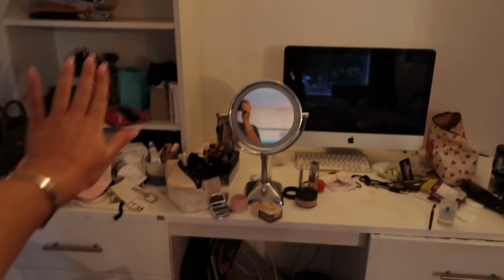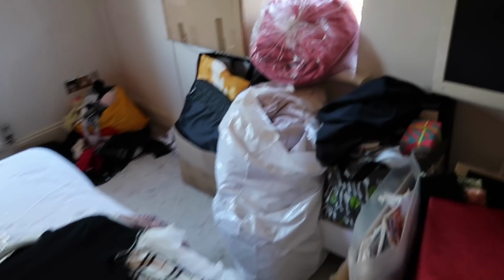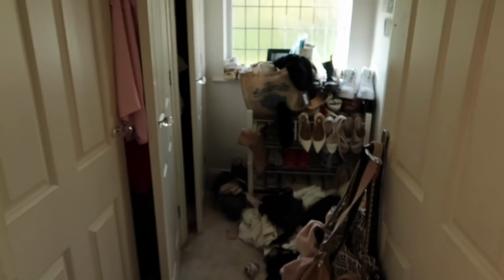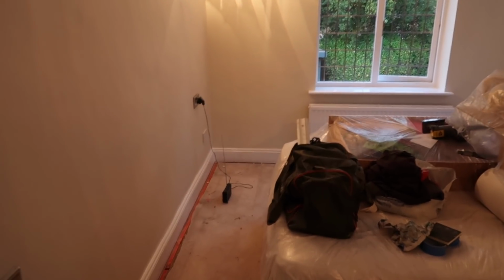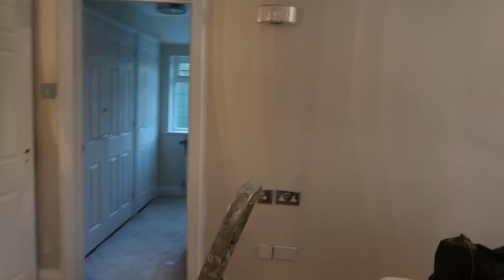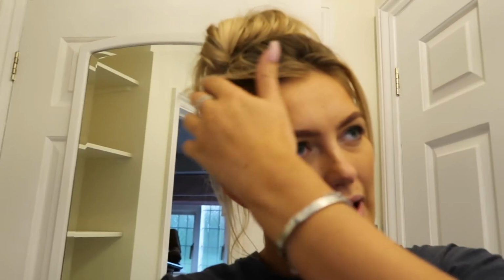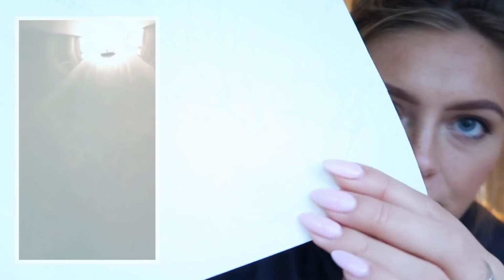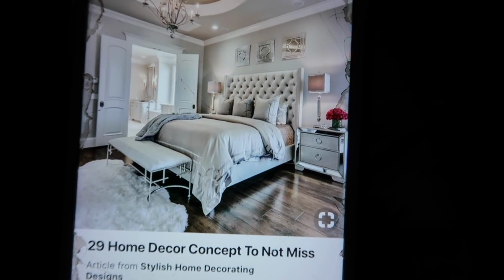MESSY BEDROOM TRANSFORMATION!!!! | REFURBISHMENT PART 1!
HI HUNS!!!

HOW ARE WE ALL?? Sooo... This is the first video in my ROOM REFURBISHMENT series!!! This is just a little outline of my ideas and decluttering!! I hope you all enjoy my ramblings I AM SO EXCITED to show you my room when it is all finished so keep your eyes peeeled! hehe!

ANOTHER video is coming tomorrow tooo! WOOOO!!!

MY LINKS...PLS FOLLOW ME LALALALA

D E P O P: georgiamay_xoxo

21 buttons: Georgiamayxoxo